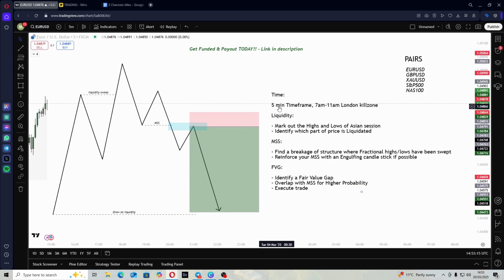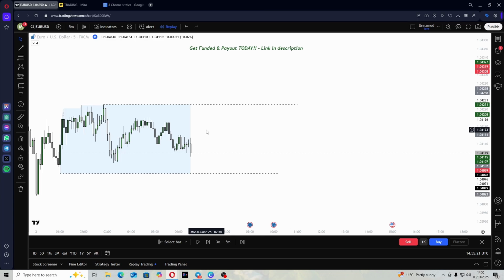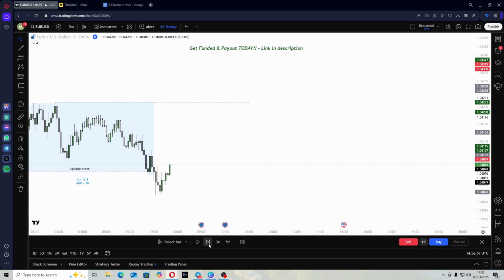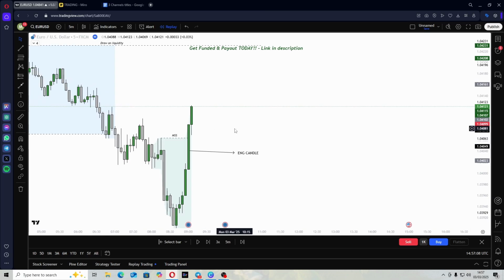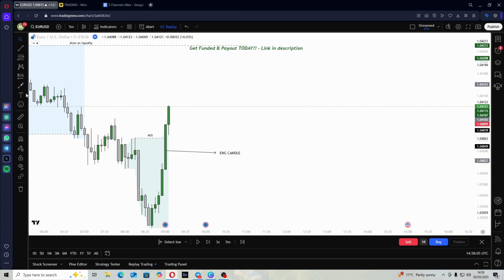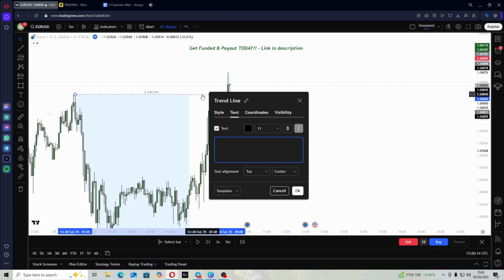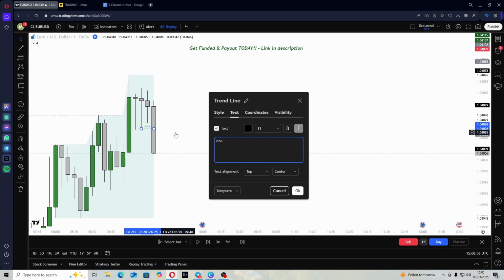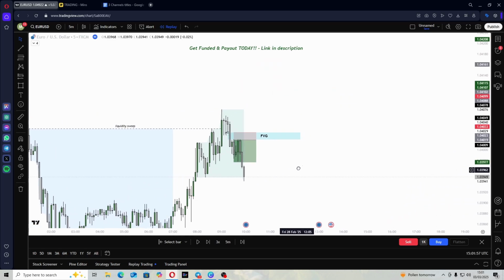If you use this SiILVERBULLET Strategy you will become Profitable (92% winrate)